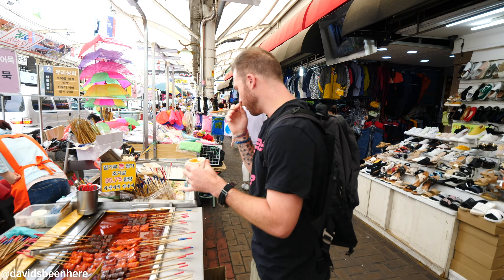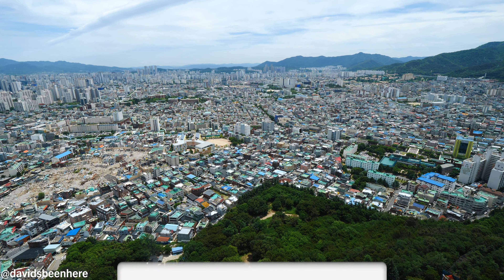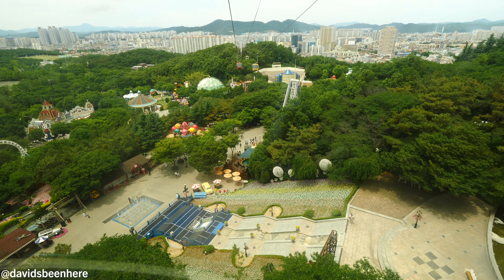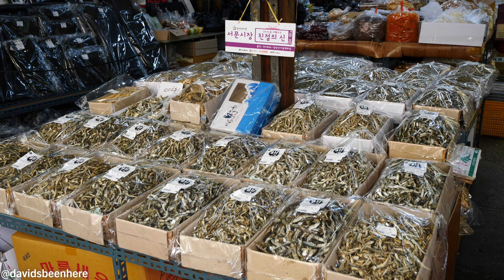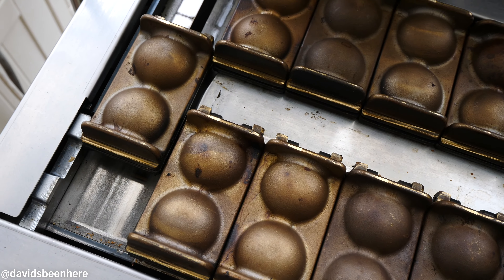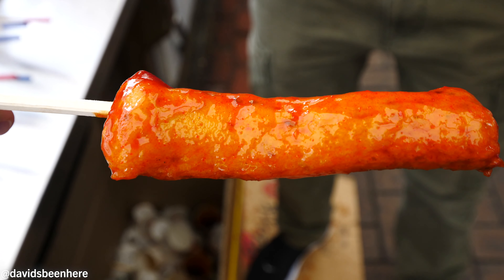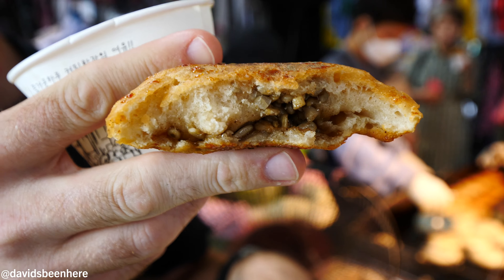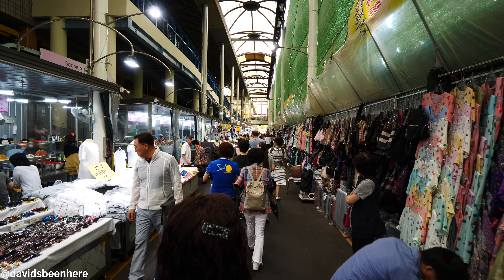Authentic KOREAN STREET FOOD Tour of Seomun Market | Daegu, South Korea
After arriving in the city of Daegu on my ninth day in South Korea, my travel buddy Sam and I hit the ground running with a visit to 83 Tower, followed by a trip to Seomun Market to try some of the local street food! Come along with us as we explore the city of Daegu!

Our morning in Korea’s fourth-largest city began at 83 Tower, which is considered a symbol of Daegu. I heard that it offers incredible views of the city, so I couldn’t wait to go up and get a bird’s-eye view of Daegu!

83 Tower has (you guessed it) 83 floors. Its observation deck is located on the 77th floor and there is a restaurant on the 78th. It costs 10,000 won ($8.25 U.S.) for adults to go up to the observatory. We took the elevator up. The observation deck was beautiful!

The city was so big! I could see a park, stadium, an amusement park, and more. It was so cool to see the city nestled in the valley between mountains. On the wall, there’s a display that compares the heights of several famous towers around the world.

We ordered some green tea lattes from the café, which only cost about $2.50 U.S. each. My matcha espresso latte was cold and refreshing! From the tower, we headed to the Skyway cable car, which was free! It took us over the amusement park. After 10 minutes, we were back on the ground!

Daegu was so much bigger than we anticipated. We caught a taxi to Seomun Market, a traditional market that has over 4,000 stalls. It’s the last remaining market from the Joseun Dynasty.

It looked like we were the only foreigners in the market, which I loved! We found some pots that are used for storing spices, some kitchenware, vegetables, and nuts roasting in drums. There was also dried seafood like prawns, fish, and seaweed. I’d never seen a presentation like this!

Our first street food were a cabbage pancake and a leek chili pancake. They were served with a soy sauce with onions. At 2,500 won (a little over $2 U.S.) each, they were practically a steal!

The leek chili one was a little hot with very little batter. It was so healthy and tasty! The cabbage one was also good and not my favorite. It had more batter and a bit of leek inside.

Next, we passed by lots of seaweed and dried fish on our way to get a little waffle ball with walnut and red bean paste inside. It was very nice and contained a walnut and lots of red bean paste. You get 10 for 3,000 won, or $2.47.

We passed crafts, clothing, and kids stuff before we found more street food across the street. We found a lady selling oden, or hot pot, tteok cooking in a red chili paste, and blood sausage. The blood sausage was really spicy and had an amazing texture! It cost 1,000 won, or $0.82. The tteok was only 500 won!

The tteok a thick rice cake. It wasn’t too spicy but I loved it! Then I tried the fish cake (1,000 won). It was spongy with lots of herbs. I loved how dense and spicy it was!

We cooled off with a cold, cloudy, and milky rice drink called sikhye. It contains grains of rice floating on the bottom and is really refreshing. It reminded me of sugarcane juice from India! The rice at the bottom was really nice!

Next was a sweet doughnut-like dish called hotteok, which has sugar and seeds on it. They’re served scorching hot and have a crispy exterior with a soft, elephant-ear-like texture on the inside. It was amazing and super sweet! It cost 1,000 won.

I was full, so we laid off the food. I found some clothing for kids and looked for something for my daughter. It was never-ending! I found some Spider-Man and Iron Man shirts for about $7. The saleswoman even gave me a discount!

What an adventure! I hope you enjoyed exploring Daegu with us.

About Me:
My name is David Hoffmann. For the last decade, I have been traveling around the world in search of unique culture, food, and history! Since starting David’s Been Here in 2008, I have traveled to over 1,000 destinations in 73 countries, which I welcome you to check out on my YouTube channel, travel blog, and social media sites.